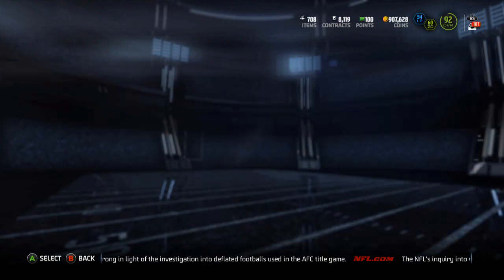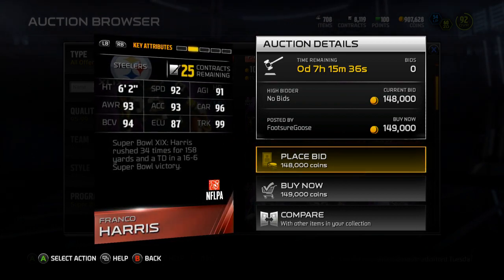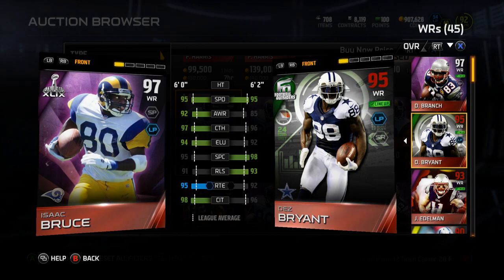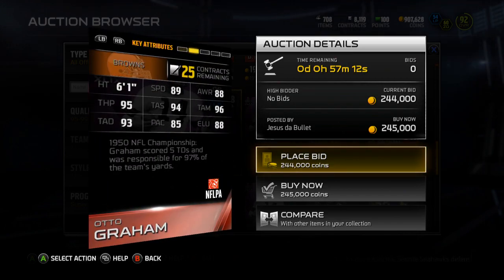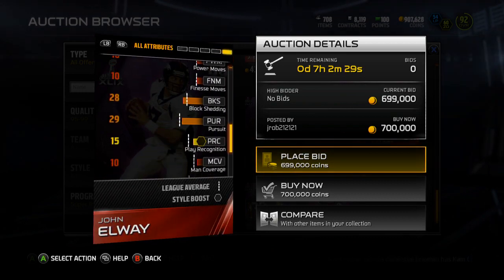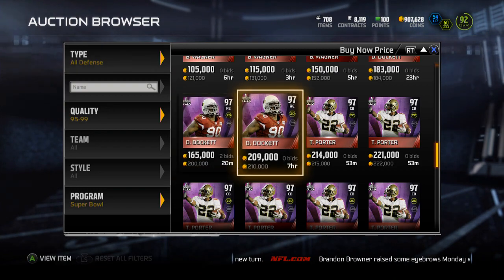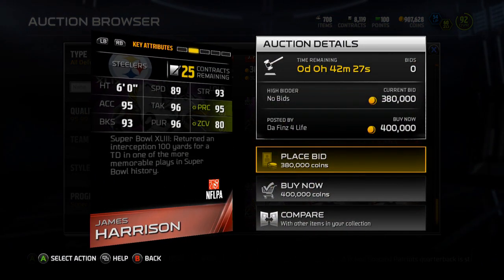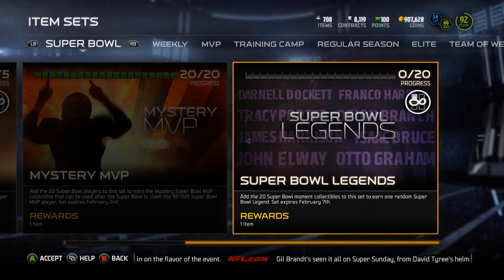Madden 15 Ultimate Team - Episode 172 - Super Bowl Legends